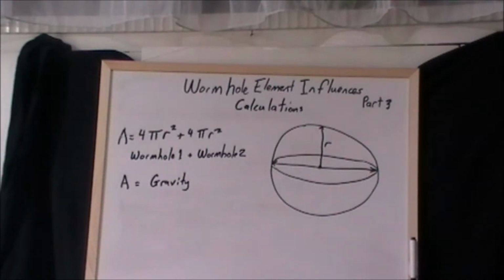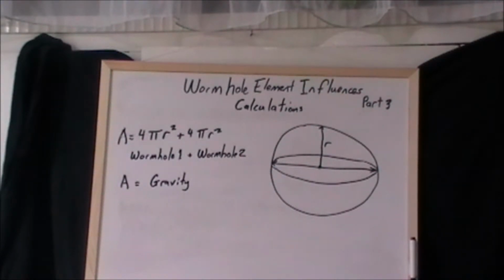Wormhole Element Influences Part 3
This video describes some of the calculations involved with wormholes.